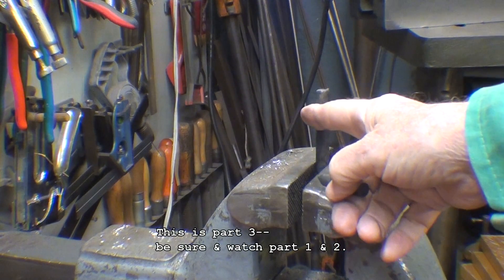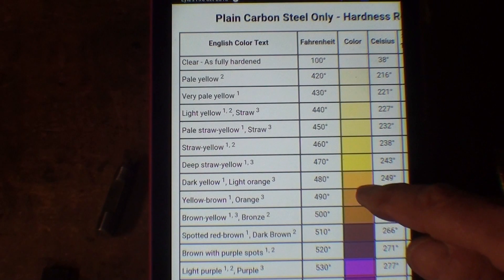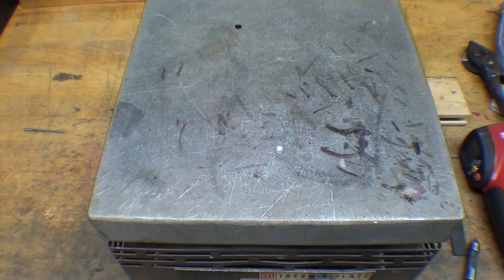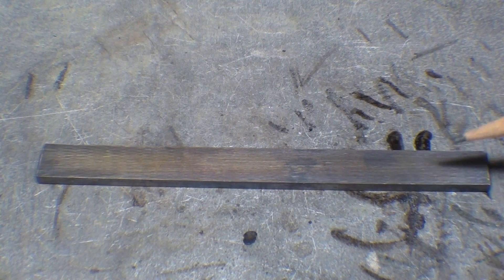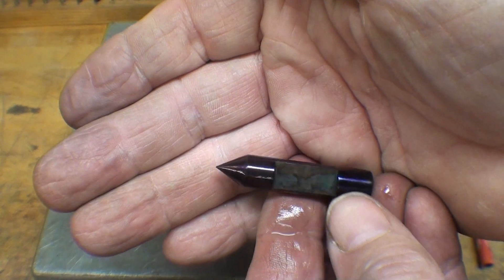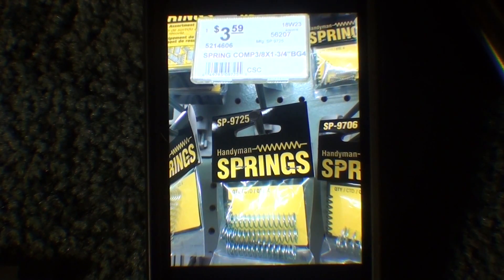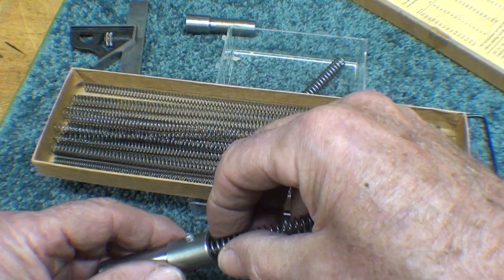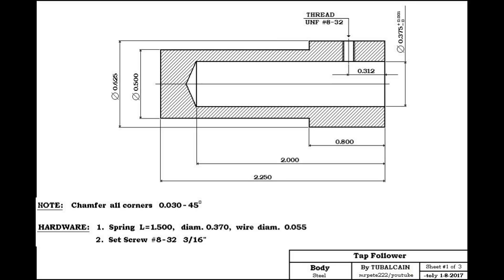TIPS #361 pt 3 HOW TO MAKE A TAP FOLLOWER tubalcain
Welcome to this 3 part video on HOW TO MAKE A TAP FOLLOWER.
I have over 850 machine shop videos.